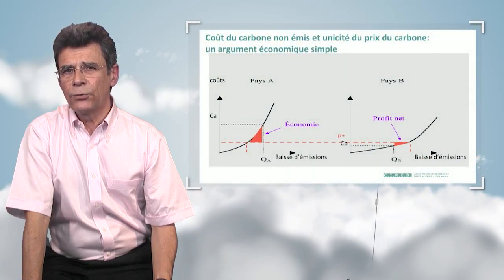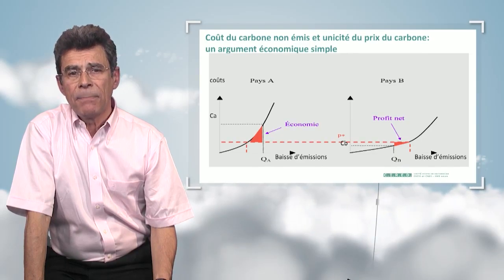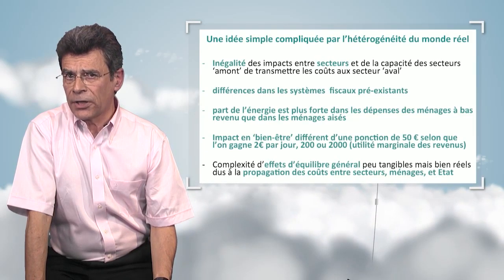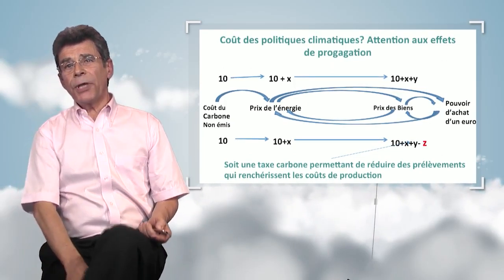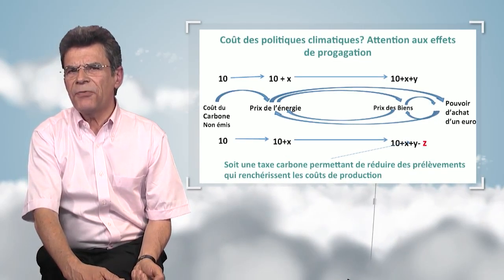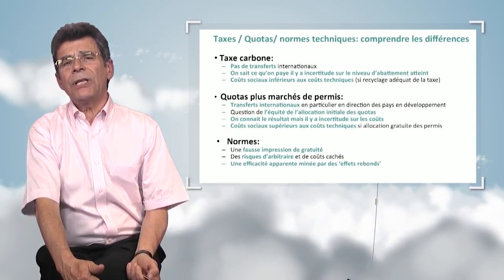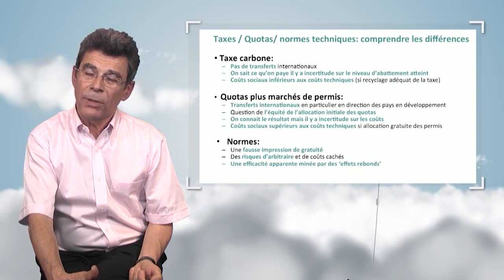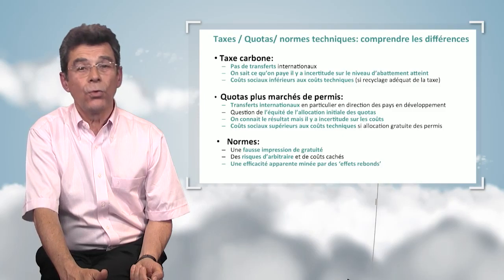Understanding the costs of climate policies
Jean-Charles Hourcade discusses about the possibility of a carbon price, about its interests but also about its limits and difficulties regarding its implementation. Then he analyses the three tools that are currently used for the climate policies: taxes, quotas and technical standards.